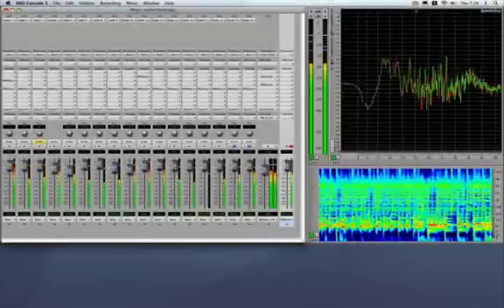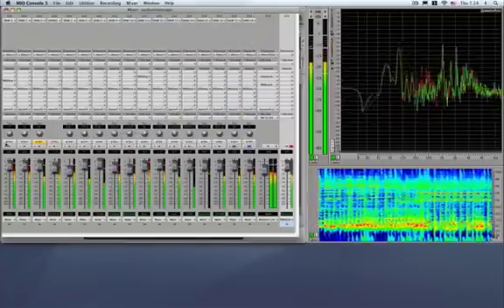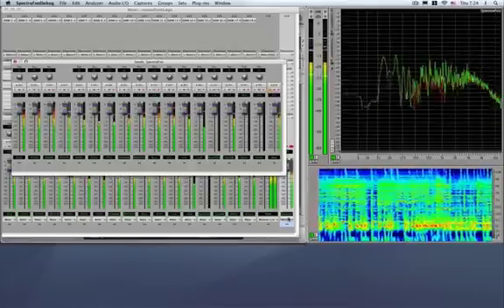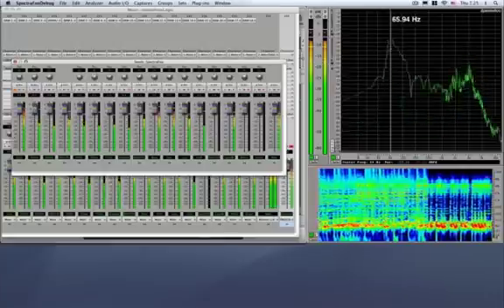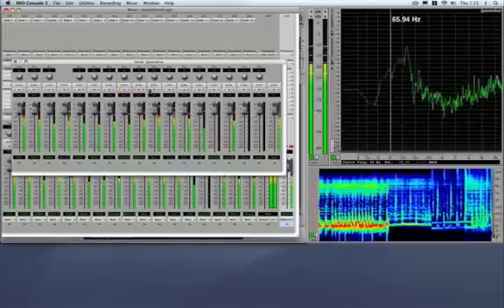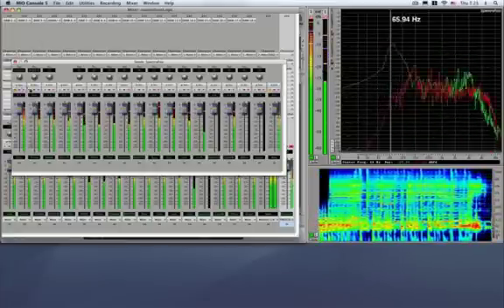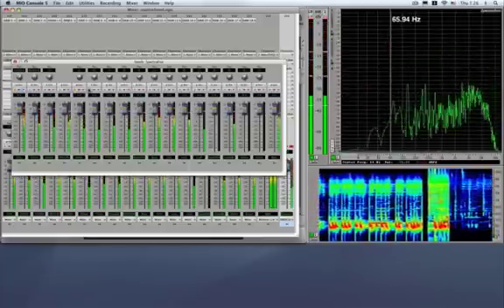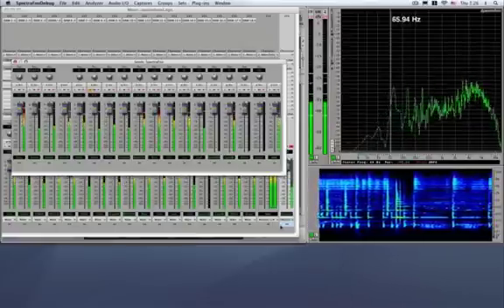Metric Halo v5: Using SpectraFoo with sends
How to make a dedicated bus to route audio into SpectraFoo. for more information.